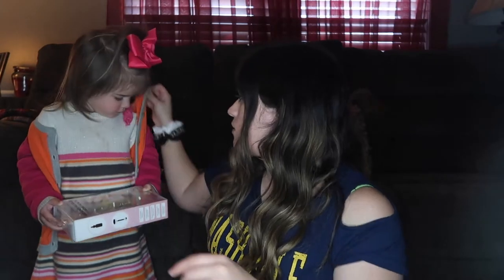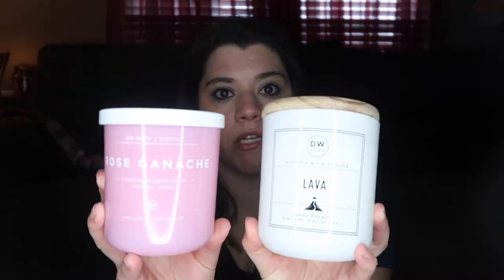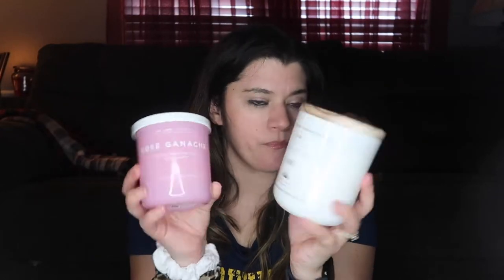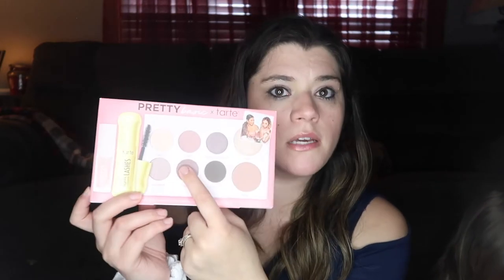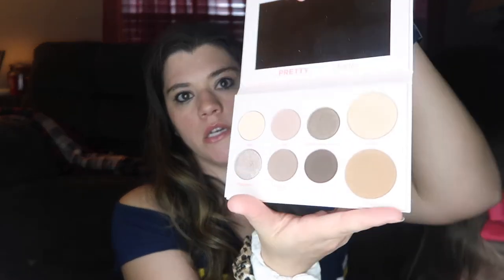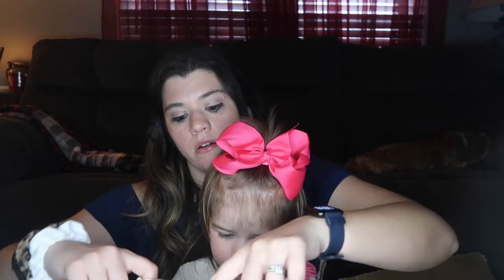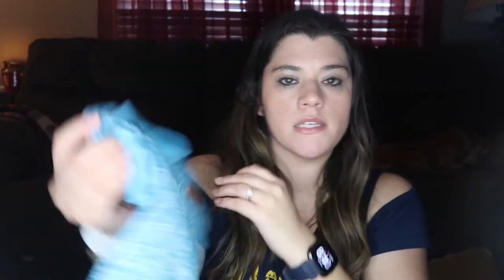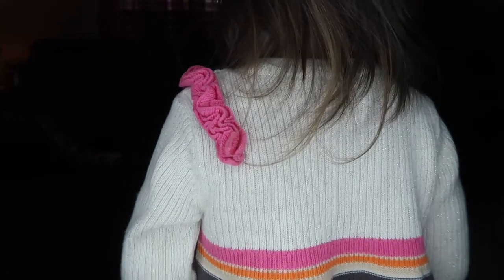Shopping Haul (Target, TJ Maxx) + Amazon Unboxing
So, this video is a little on the chaotic side, but I really wanted to open my packages, so we filmed it. Hope you enjoy my little helper. Haha! If you have any requests for future videos, leave them in the comments below. Thanks for all your support! 💗